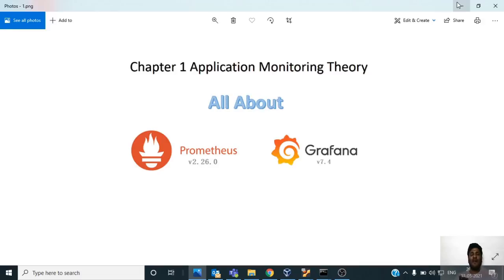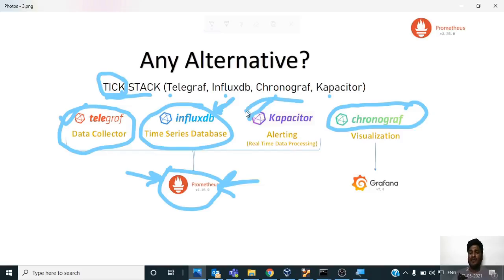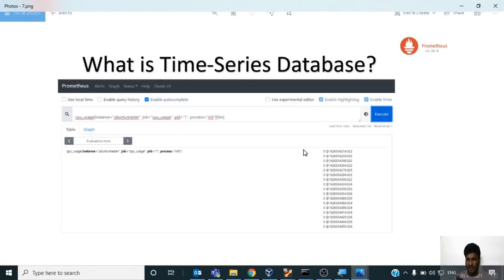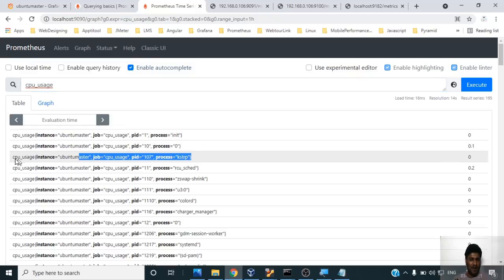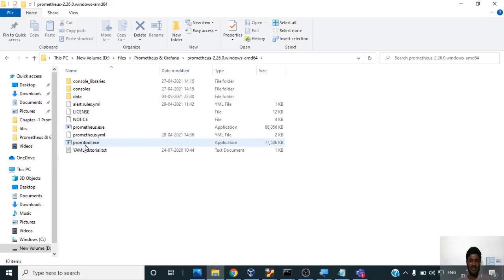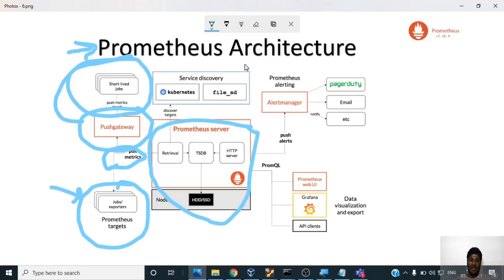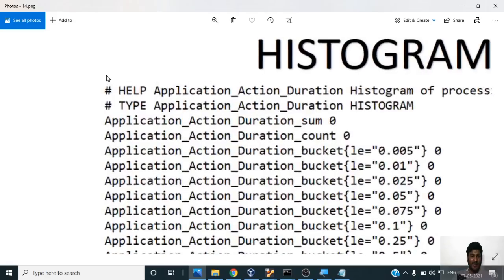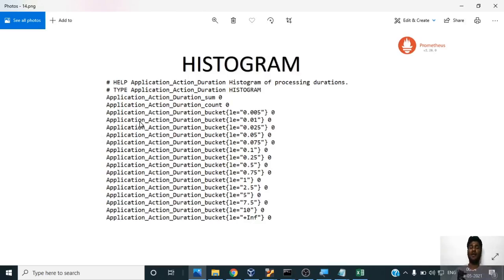Chapter 1 Detail Prometheus Tutorial ( Application Monitoring - Learn Prometheus From Scratch )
Looking out to start instrumenting your code. Need to figure out the low performing code of your web server / other applications. Do you wish to monitor orchestrated docker containers, then Prometheus is the right choice for you. Start the journey to learn the tool with us. We make sure you start from basics to then advance level .

Chapter  1  Application Monitoring via Prometheus  (Theory)

This chapter answers below questions
1) Application Monitoring via Prometheus
2) Prometheus vs Influx DB
3) Prometheus vs TICK STACK
4) Architecture of Prometheus
5) Metrics type Prometheus
6) What is histogram in Prometheus
7) What is summary in Prometheus